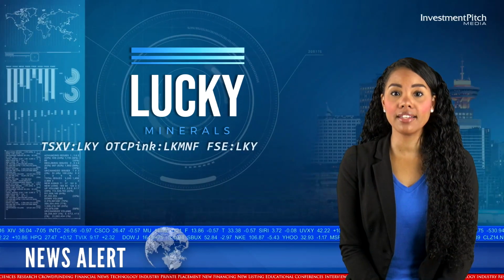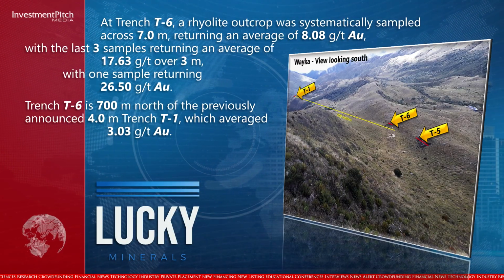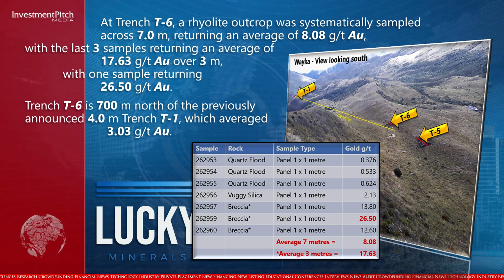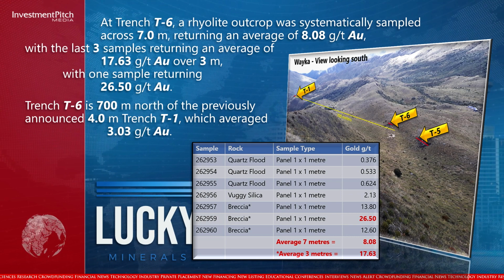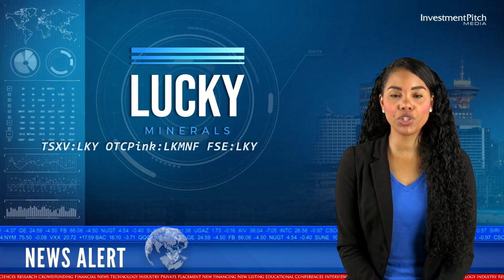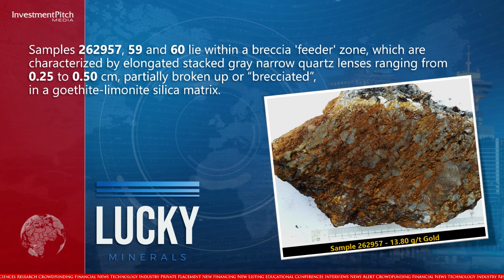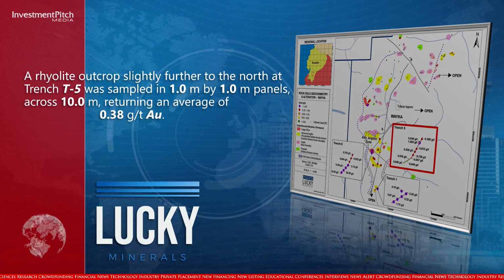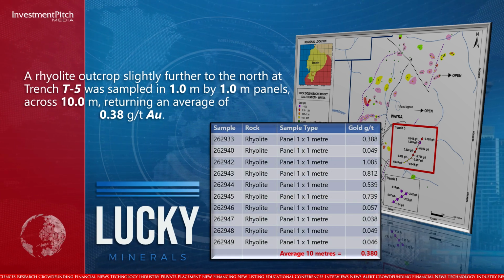Lucky reports samples averaging 8.08 g/t gold across 7m including 17.63 g/t gold across 3m Ecuador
The Wayka epithermal gold discovery lies along an elevated ridge that trends northeast with elevations ranging from approximately 3,600 meters to 3,700 meters above sea level and is bound to the East by the El Buitre Porphyry and to the West by the Emma Porphyry.